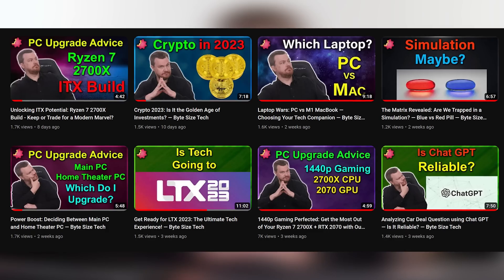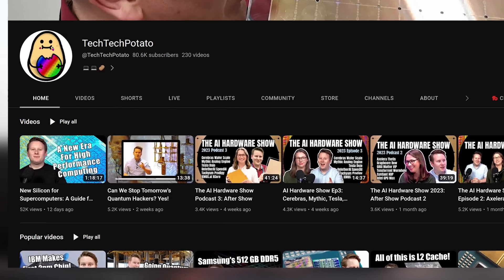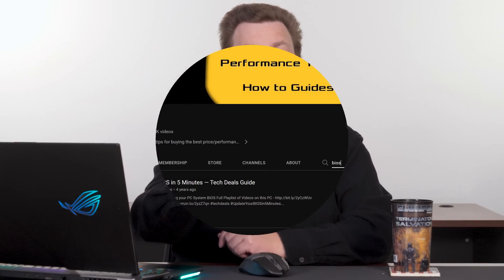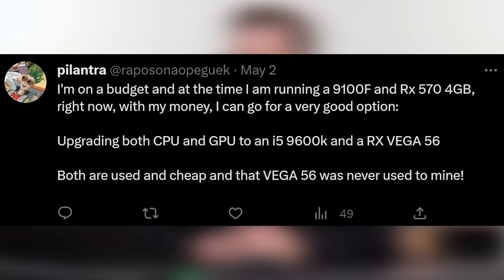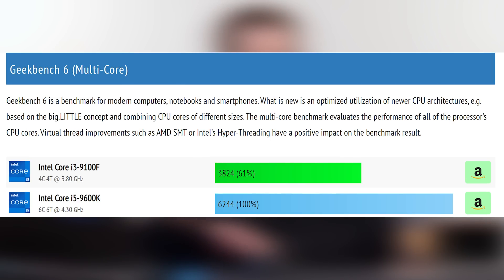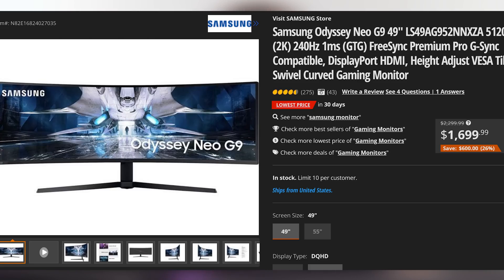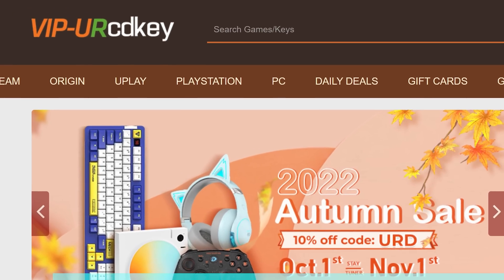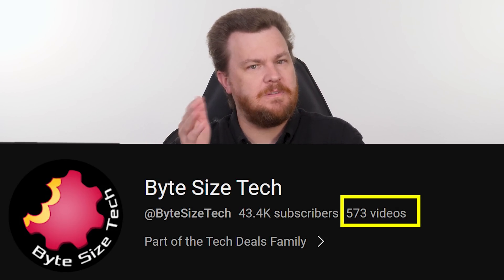Tech Trek: Ultra-wide Monitors, Upgraded CPUs, GPU Value For Money, & EVs — Ask Tech Deals #29 - Q&A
Welcome to the 29th Episode of Q&A with Tech! - A series where I answer questions YOU asked!
— Expand Video Description for ALL the details! —

— Time Stamps —
00:00 Ask Tech #29
00:30 R5 1600 CPU Upgrade to which CPU?
02:13 Intro and Get your $15 Copy of Windows
02:37 Video Editing Workstation Storage - Optane Drive Vs NVME Proxy Drive
03:42 Sales Tax Question
04:53 Understanding Your BIOS
05:43 Is the 4070 or 4090 the better deal in the long run?
07:23 CPU Upgrade from 9100F to a 9600K?
09:03 Should You Upgrade Your 5900x CPU to a 5950x?
10:50 Ultra-Wide Monitors 4K 120Hz, When do you think we will see this?
11:58 How have you progressed since starting Tech Deals?
13:25 EVs Vs Hydrogen vs ICE cars
14:53 $15 Windows Keys
16:04 Thanks for Watching